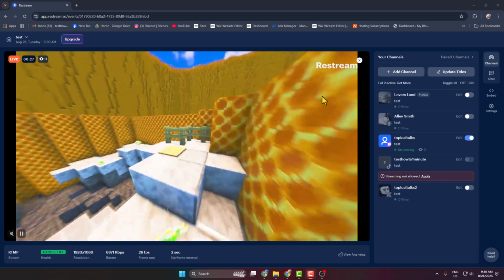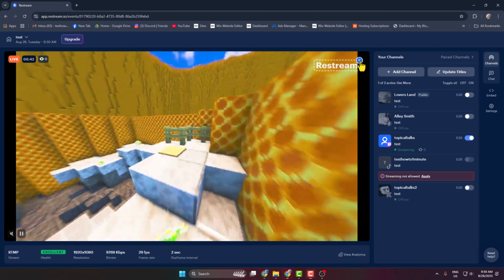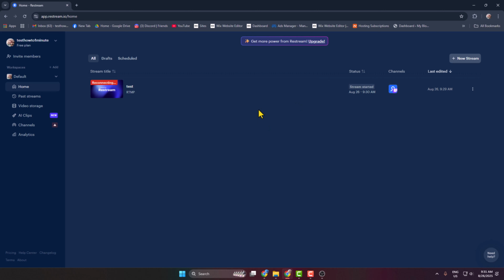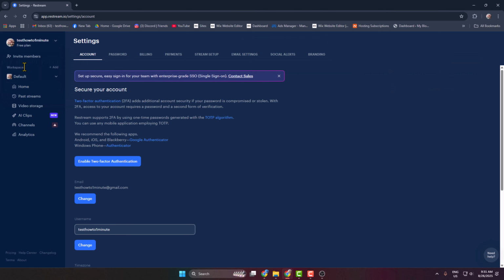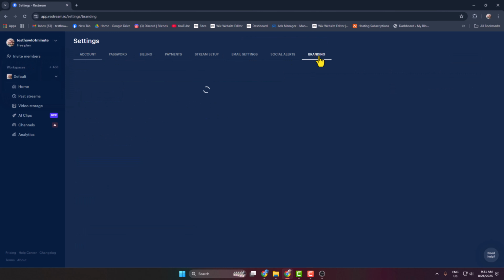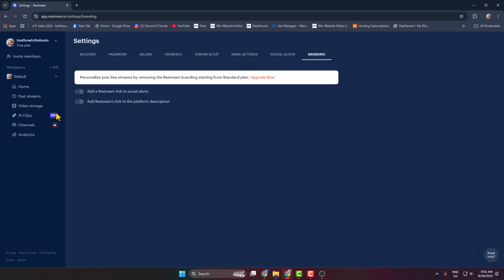How to Hide Restream Logo Maker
Learn how to hide the Restream logo in your stream for a cleaner, professional look. This guide covers disabling the logo overlay in Restream Studio and OBS.